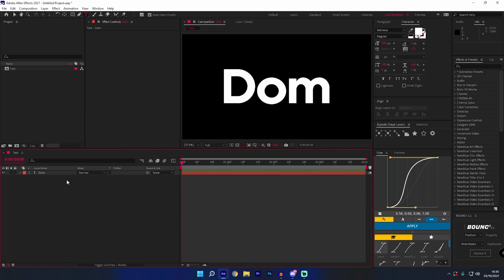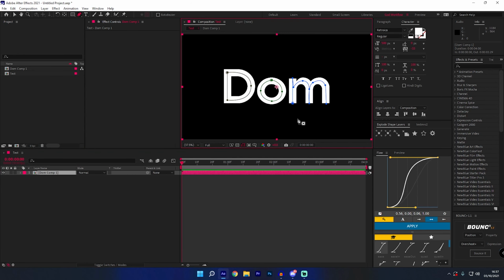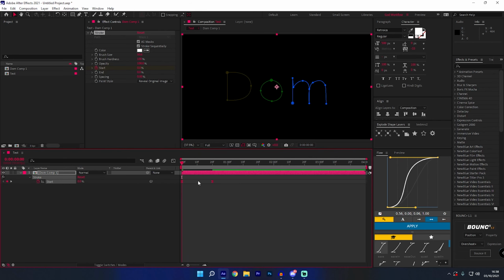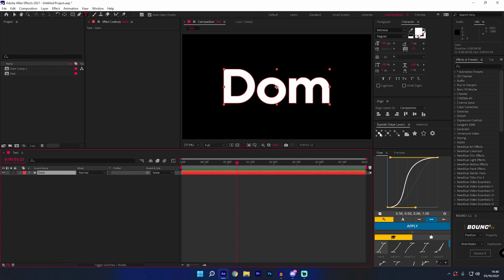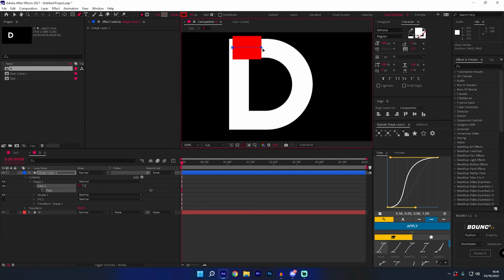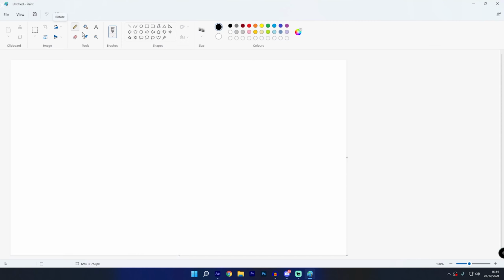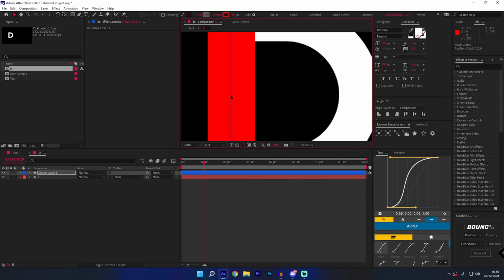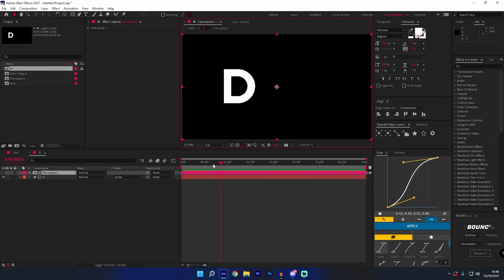3 Best Ways to Create Write-On Text in After Effects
3 Best Ways to Create Write-On Text in After Effects

Socials